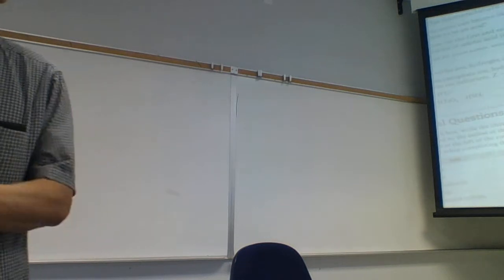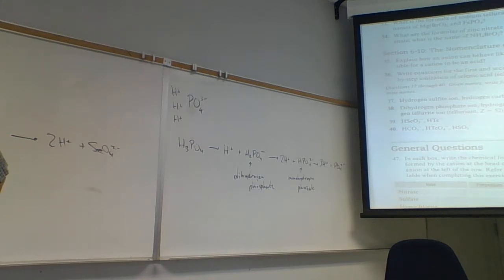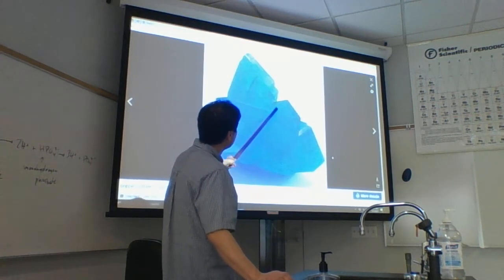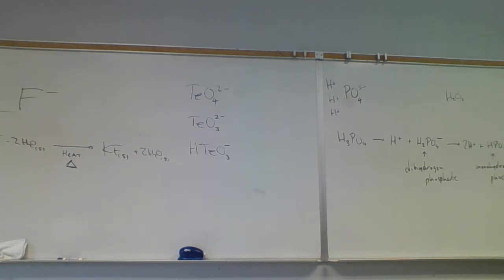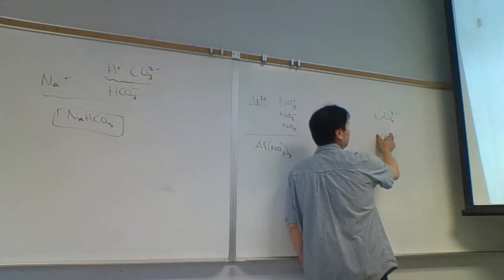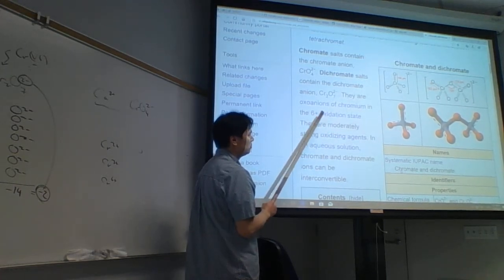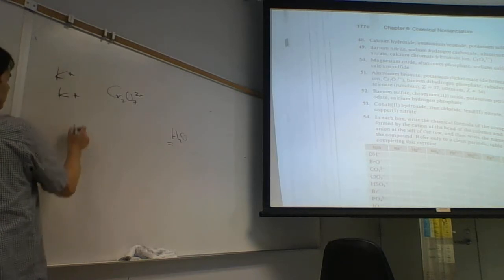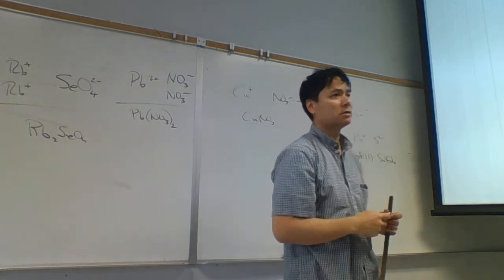Chem 4 1220 031318